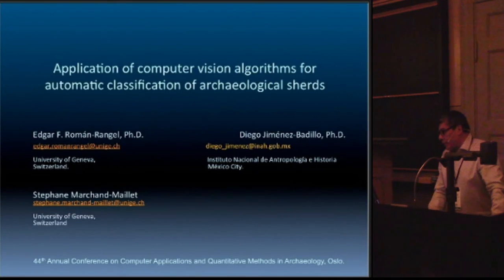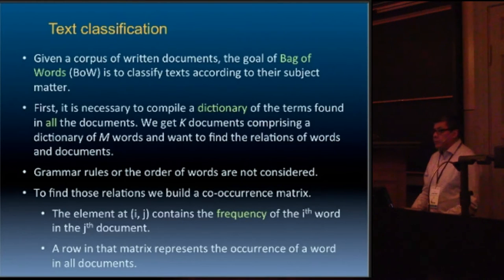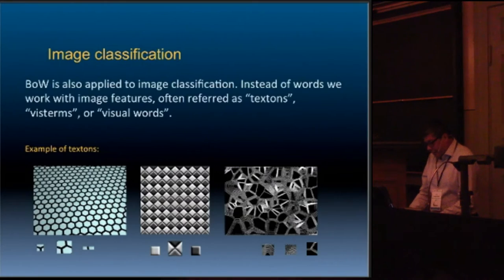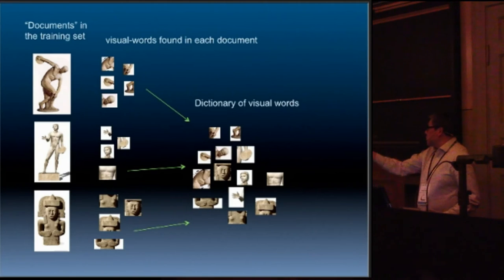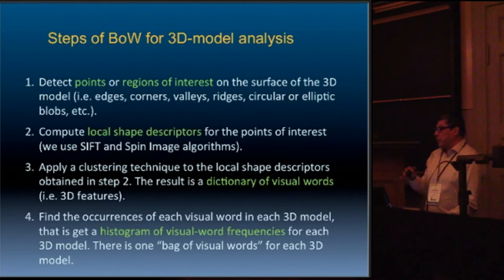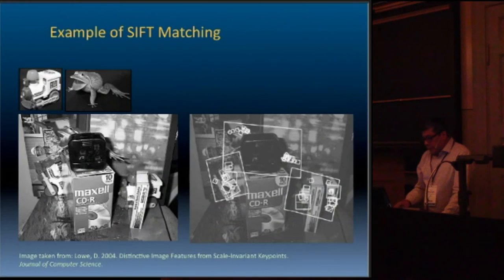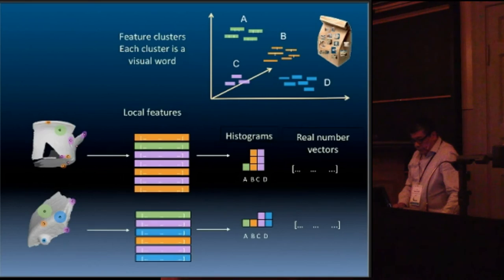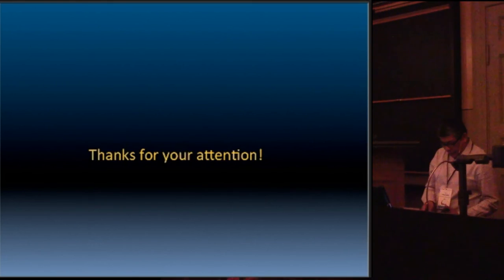Application of Computer Vision algorithms for automatic classification of archaeological artefacts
The application of computer vision technologies for the analysis of cultural heritage artefacts has witnessed a rapid growth during the last decade. This is especially true with regard to the creation and use of digital 3D models, which enable capabilities that would not be available using the original artefacts, such as automatic and semi-automatic content analysis, virtual reconstructions, more efficient archiving, sharing documentation online, training of novel scholars, etc. An area of especial interest is the statistical analysis of shape features observed on 3D models of artefacts, especially ceramic vessels and pottery sherds, with the purpose of categorizing and classifying objects in an automatic way. In this paper we present new results of an on-going project focused on applying computer vision techniques for automatic classification of archaeological artefacts. We discuss some useful approaches that involve the extraction of shape descriptors (SIFT, Spin Images, etc.) within a Bag of Visual Words model and propose a novel technique for local description of 3D surfaces called Histogram of Spherical Orientations (HoSO). The HoSO local descriptor consists of the quantization of the local orientations of a point with respect to its nearest neighbours. Such local orientations are computed both in the azimuth and the zenith axes. The frequencies of the local orientations are stored in a histogram, which can then be used for comparison and matching purposes.

Edgar Francisco Román-Rangel, Diego Jiménez-Badillo